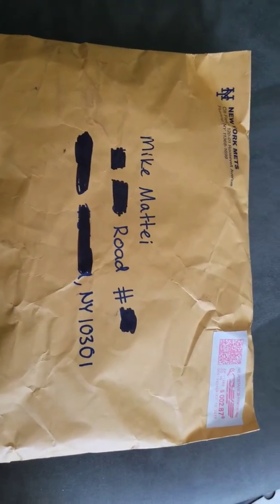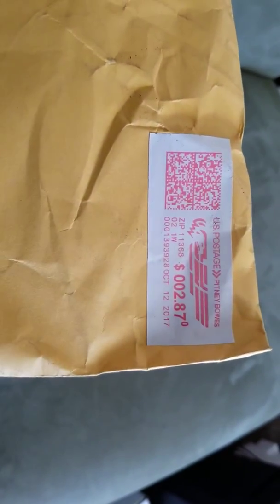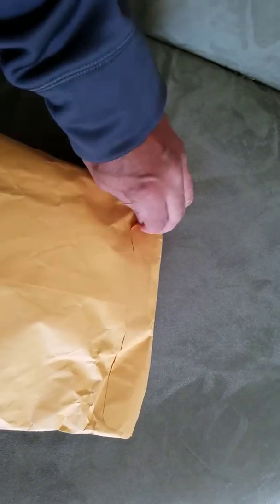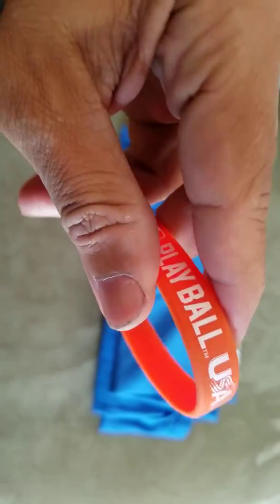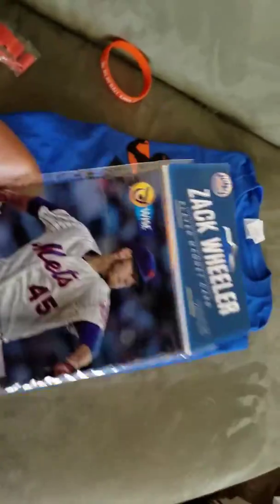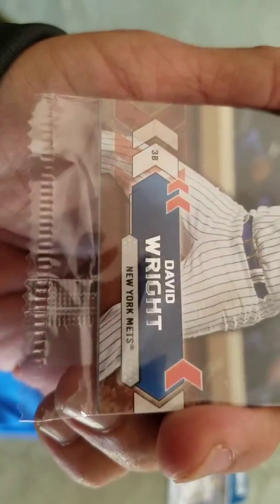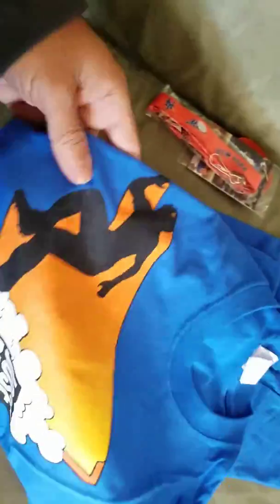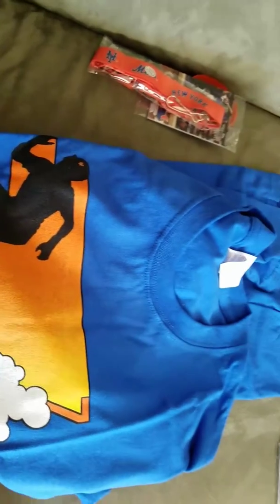Mets fan pack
Fan pack